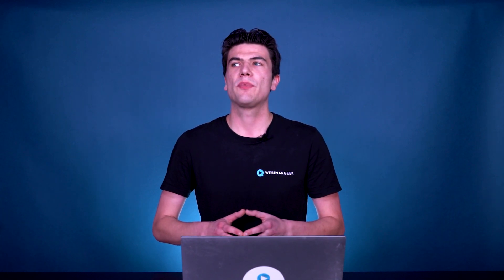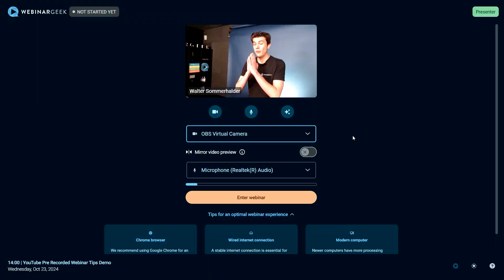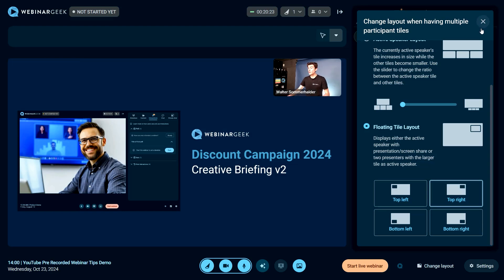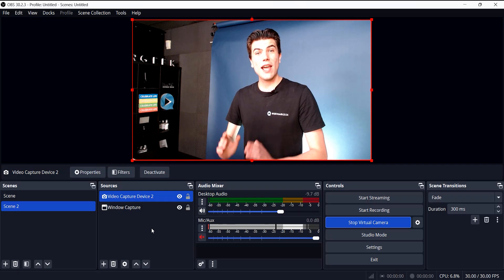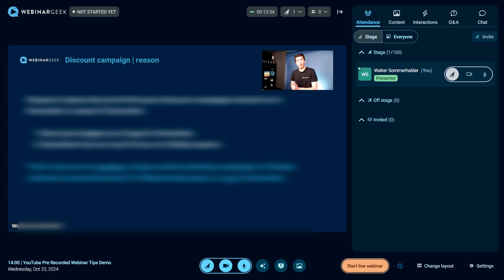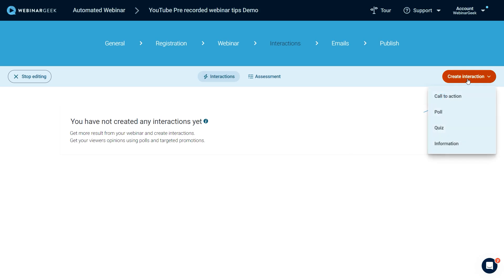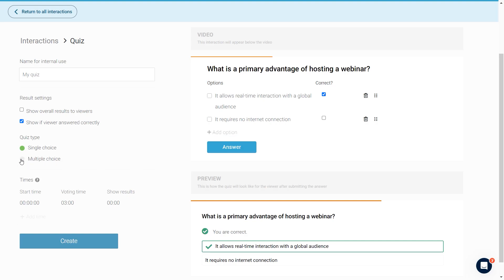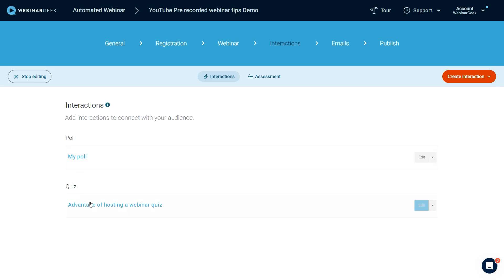5 Tips For Your Pre Recorded Webinars Part 2 | WebinarGeek